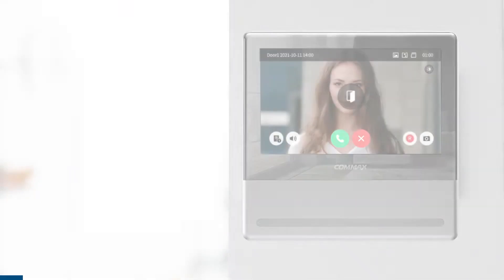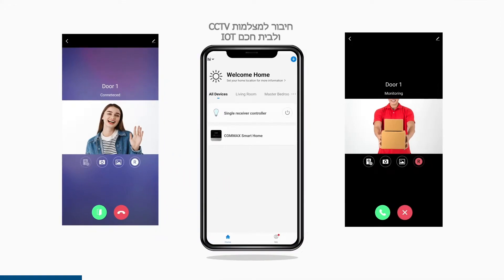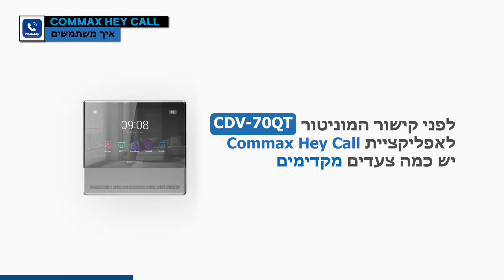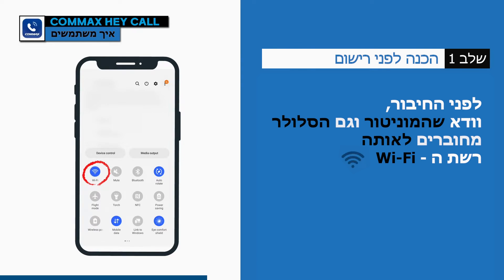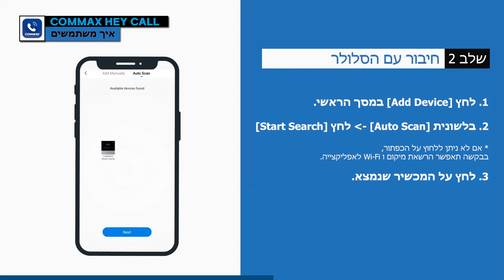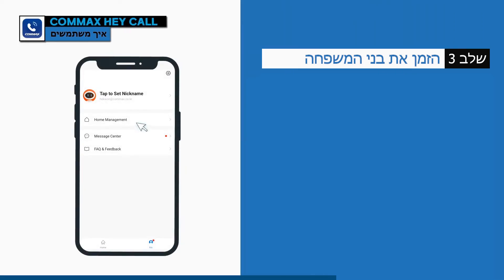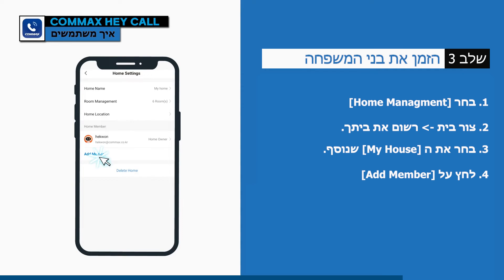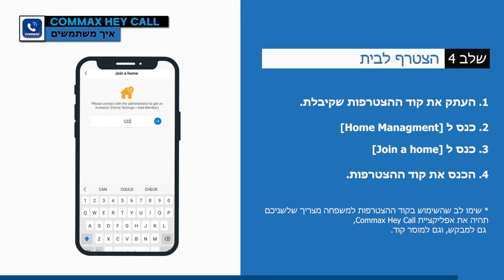מדריך אפליקציית Commax Hey Call עבור האינטרקום CDV-70QT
אפליקציית Commax Hey Call נועדה עבור ה CDV-70QT אשר מייצג את חוד החנית מבחינת אינטרקום היברידי המשלב עבודה מרחוק עם אפליקצייה בחיבור לווי-פיי, וחיבור על גבי תשתית אנלוגית עם ממשק מהיר ונוח!

מוניטור 7"  בעל מסך מגע מבית COMMAX אנלוגי חכם כולל אפליקציה.
תומך בעד-2 בקרי כניסה עם מצלמה (דלת קידמית ואחורית | דלת ראשית וחניון)
צילום אוטומטי של כל אורח שמגיע.
חיבור עד-2 מצלמות אבטחה CCTV (AHD עד 2MP המחוברים למוניטור).
ניתן להוסיף כרטיס זיכרון עד 128Gb - מאפשר הקלטת וידאו אוטומטית בזיהוי תנועה,
בנוסף, אפשר להוסיף שפורפרת אודיו פנימית.

00:00 פתיחה
00:20 קצת על הפיצ'רים
00:36 הגדרה
01:28 שיתוף בן משפחה
02:10 סיום